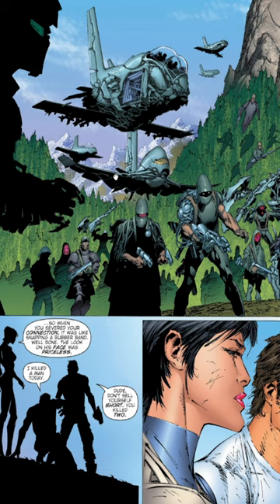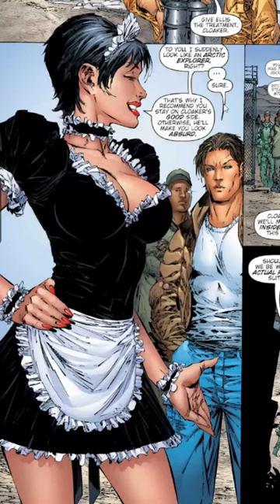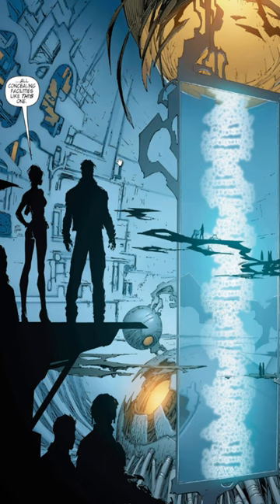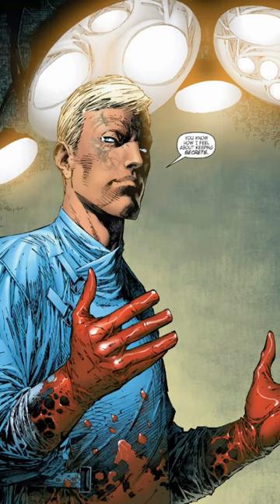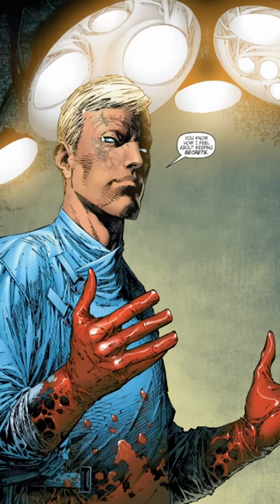Marc Silvestri - Comic Artist Spotlight - IllustrateZ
Comic Artist Spotlight, where I ink over the highlighted artist's pencils while I check out one of their comics! Hope you Enjoy!